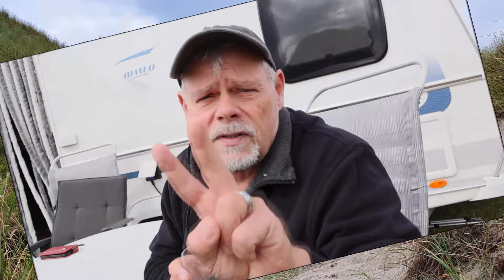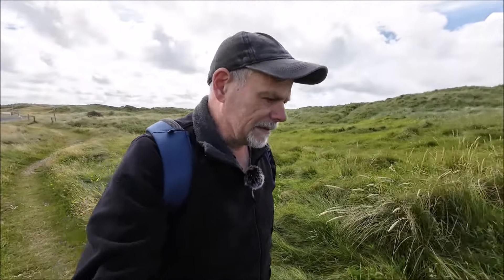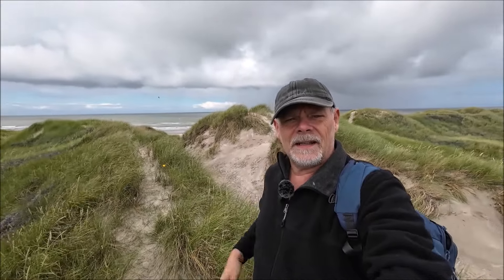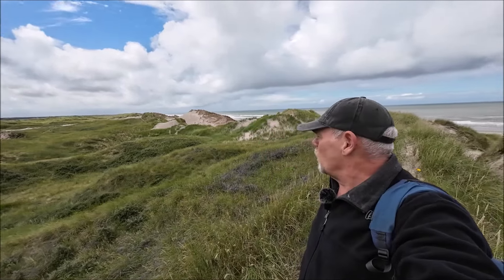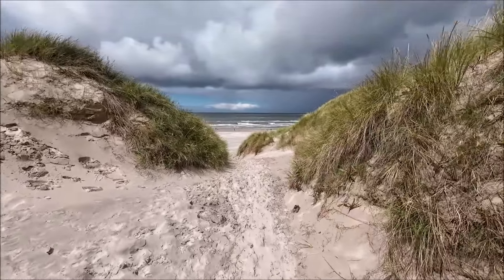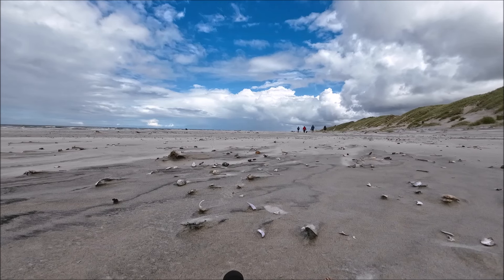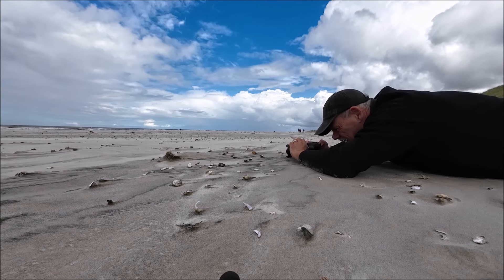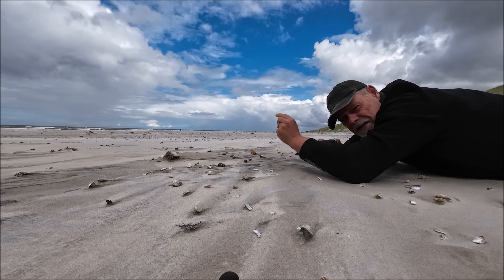Dänemark Fotoreise Teil1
Moin Foto... & Reisefreunde,
heute nehme ich euch mit in den 1. Teil unserer FotoReise Dänemark.
Hoffe euch gefallen die Aufnahmen und Ideen.
Für Kommentare bin ich gern bereit und über ein Like oder Abo
würde ich mich sehr freuen.
Nun viel Spaß im 1. Teil
Gr. euer Kai
Camping:
Alle Bilder mit:
Canon EOS R10
Canon RF-S 18-150mm F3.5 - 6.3 IS STM
DJI OSMO Action 3
Musik @ YouTube Audio-Mediathek
Video könnte unbezahlte Werbung enthalten.